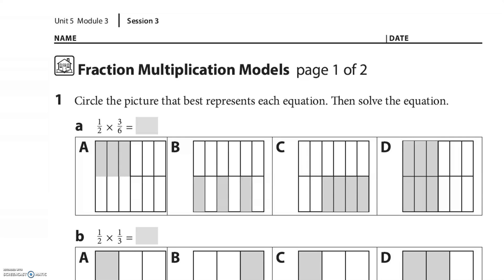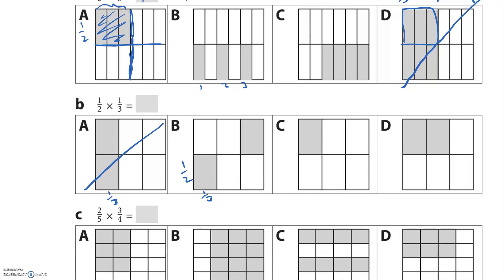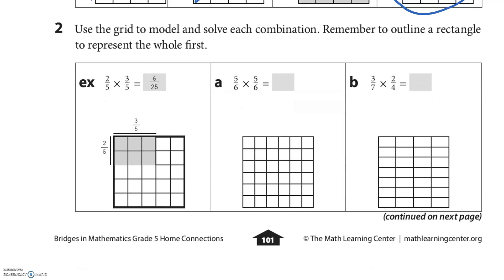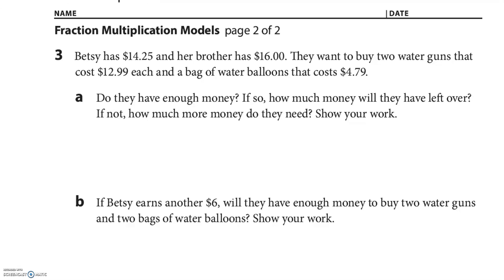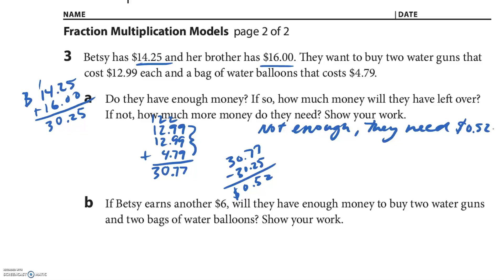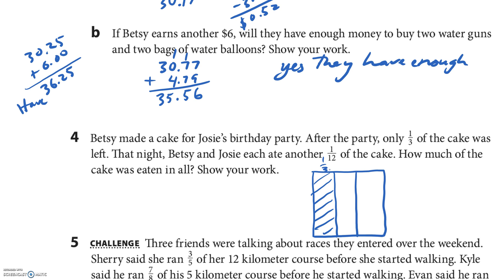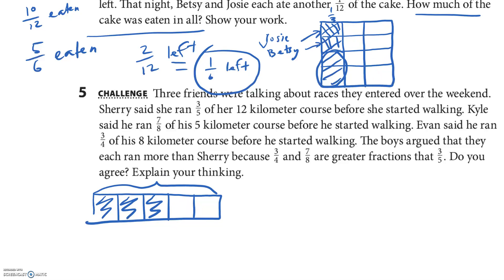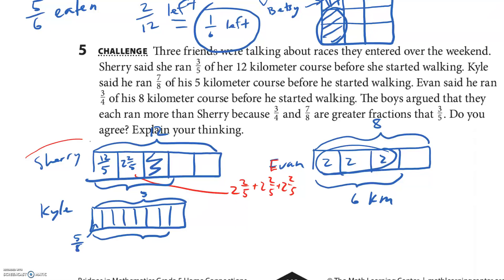Unit 5 Module 3 Session 3 HW Video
Answer key says #4 is 3/4 eaten.  I interpreted it as each girl at 1/12, so if you have 1/3 and subtract 1/12 twice, you should get 2/12 left or 10/12 eaten (5/6 eaten).  I guess it depends how you interpret them both eating 1/12.